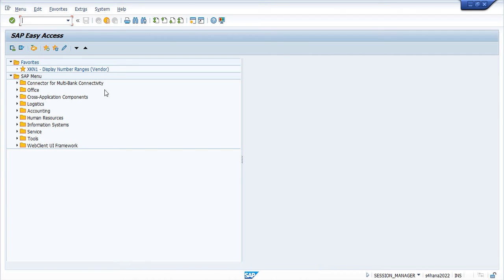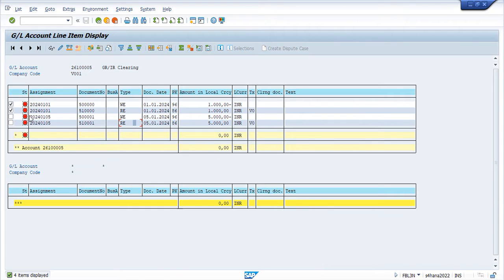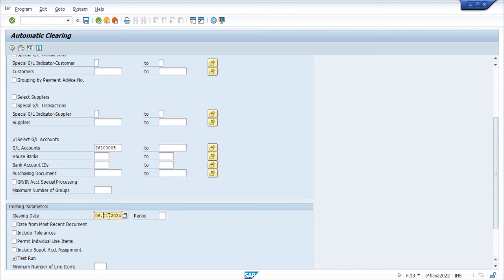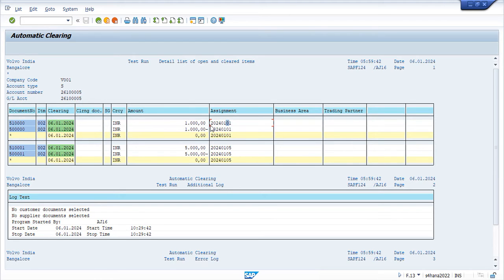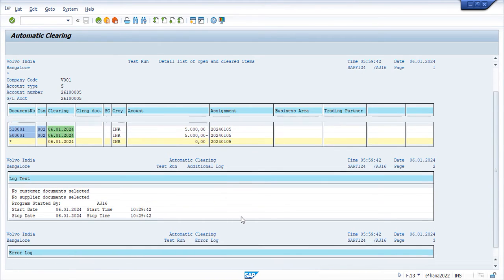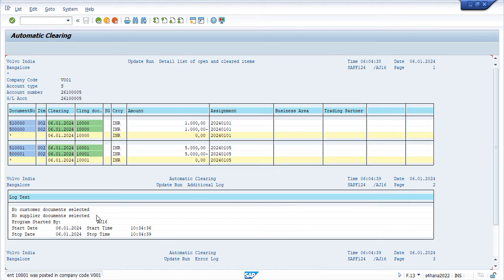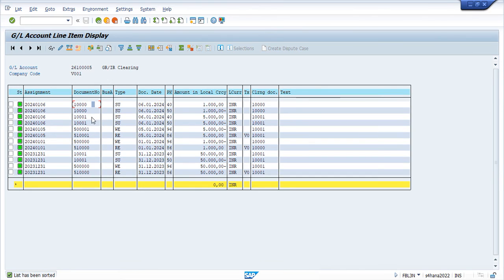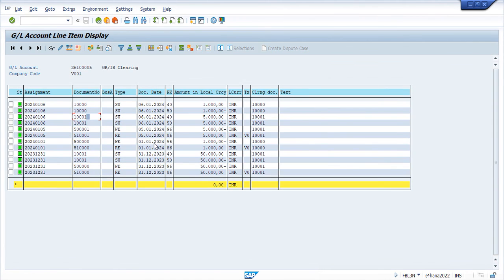Part-24 | GRIR Clearing F.13 | S4HANA FICO Config Guide | DS SAP FICO CLASSES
Quality content on youtube about SAP FICO. Learn with best in class SAP FICO course. How to clear GR/IR open items using standard sap process.